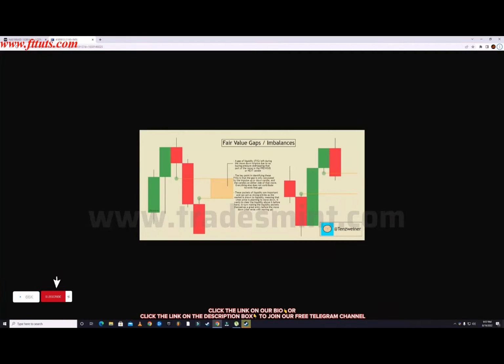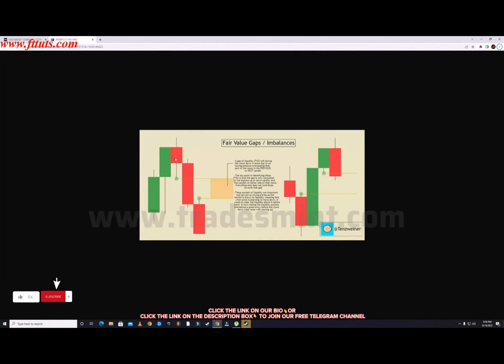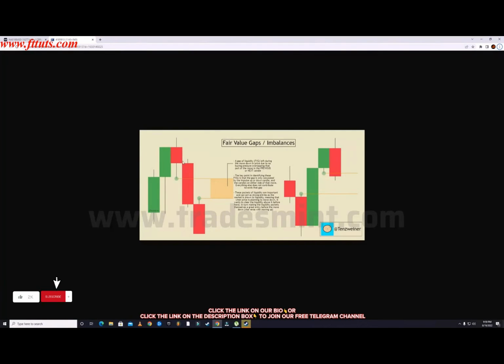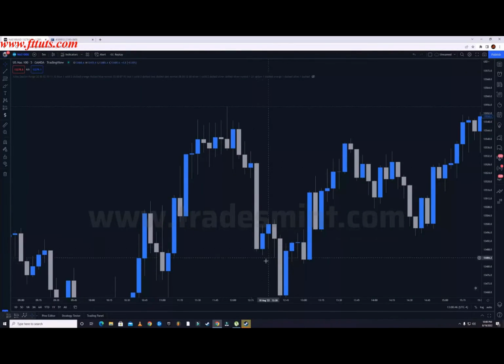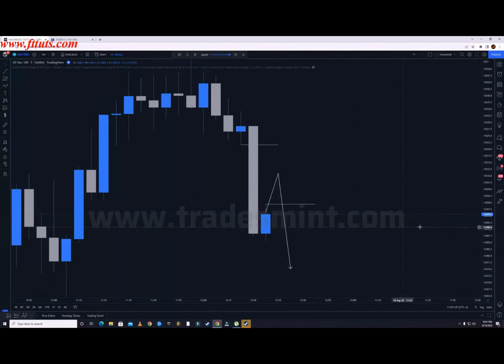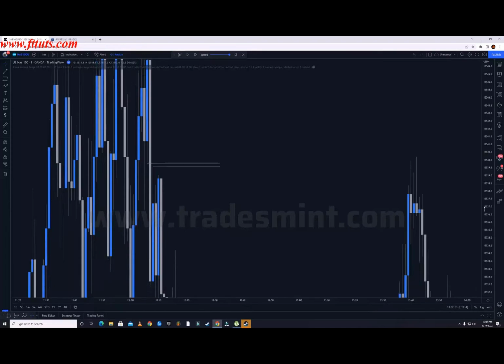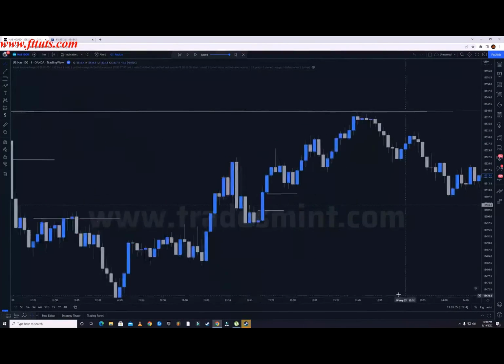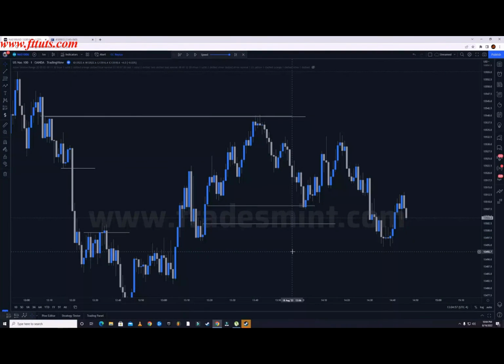FAIZ SMC(full course) PART (7) Fair Value Gap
ENJOY FAIZ SMC FULL COURSE UPLOADED FOR FREE🥳 🥳🥳🎯🎯🕺🎉